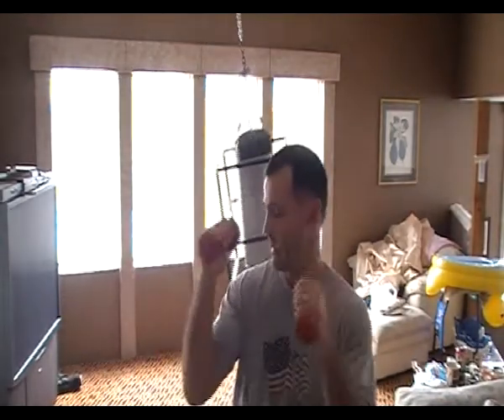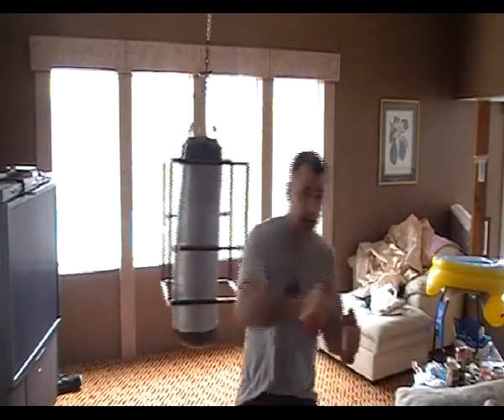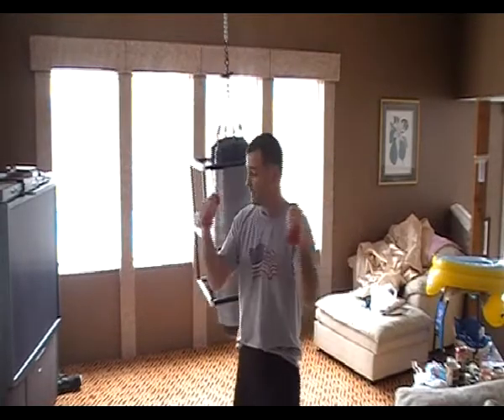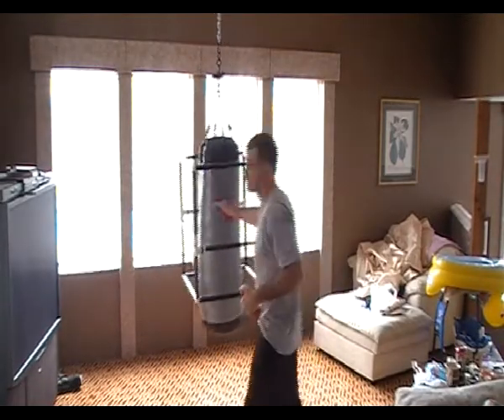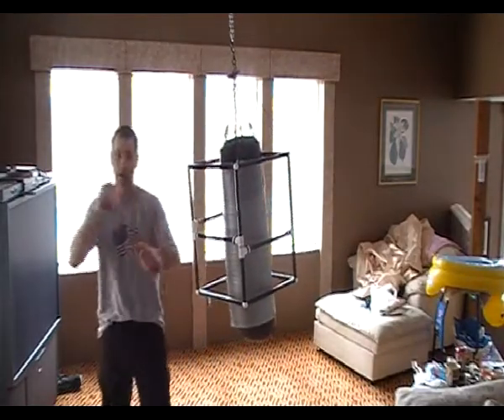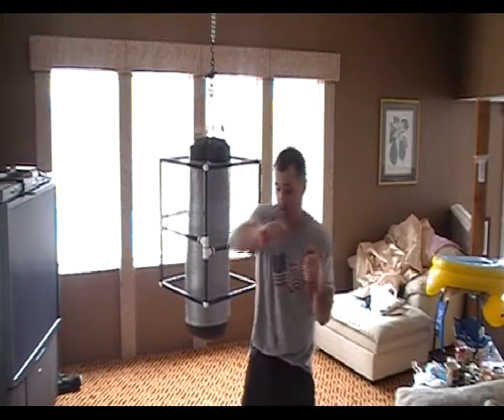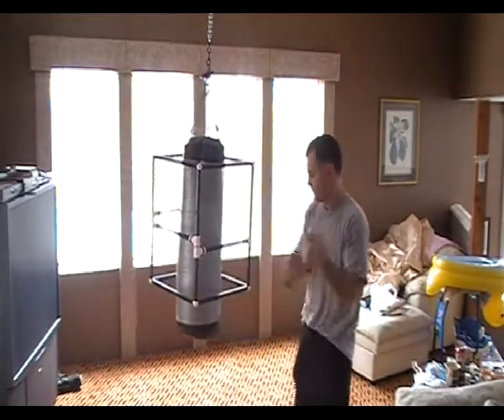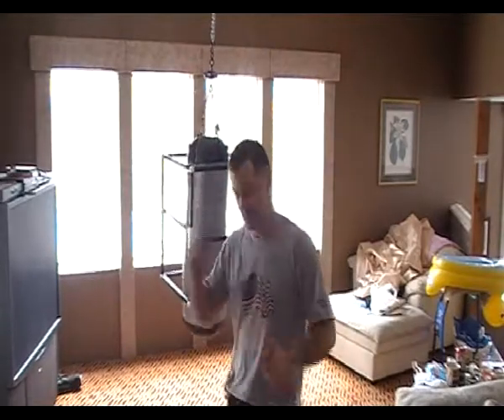Part2 training at home to fight with hand weights.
learning to punch with your body not just your muscles. when you slow down your fighting pace you learn more about your body and different skills of fighting. Notice I'm fighting on instincts to new opening with every punch. My mind and body is getting stronger together at the same time.